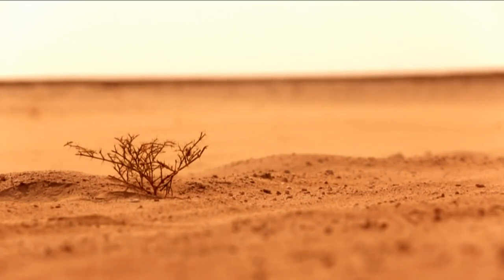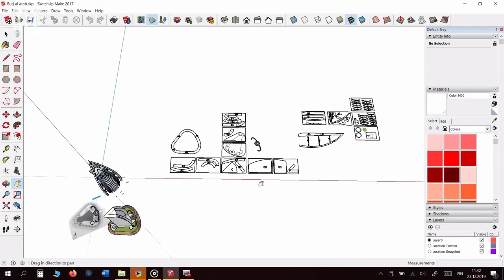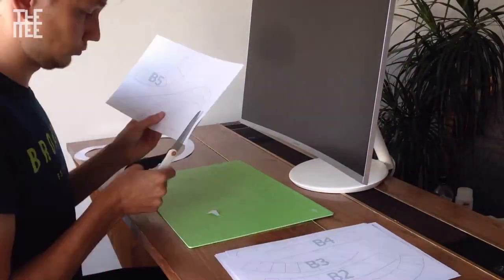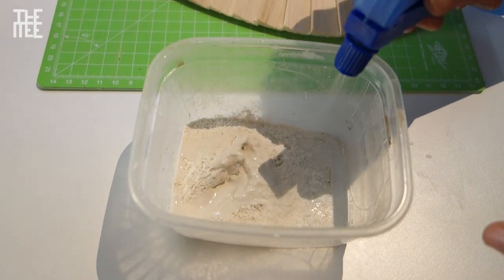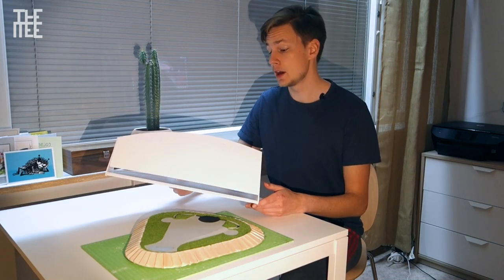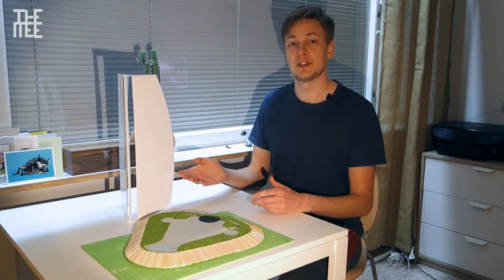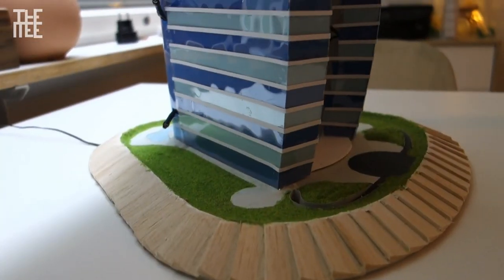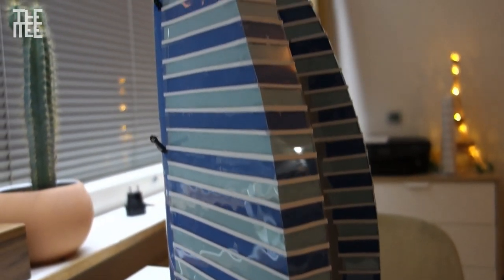How to build Burj al Arab scale model (Part 1/2)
New project finally begins!